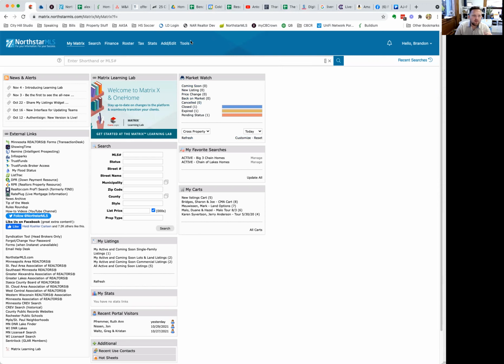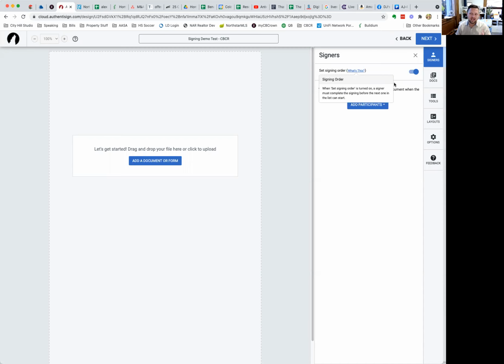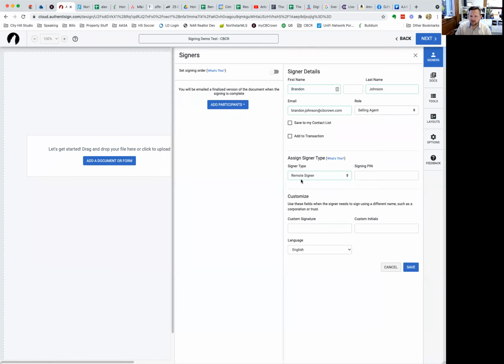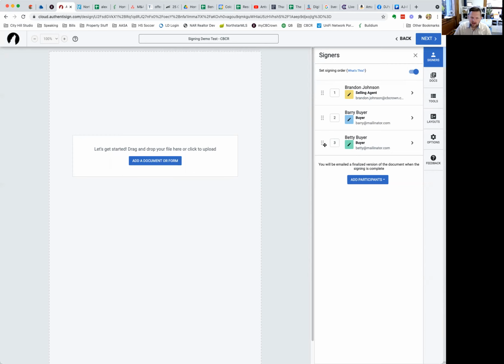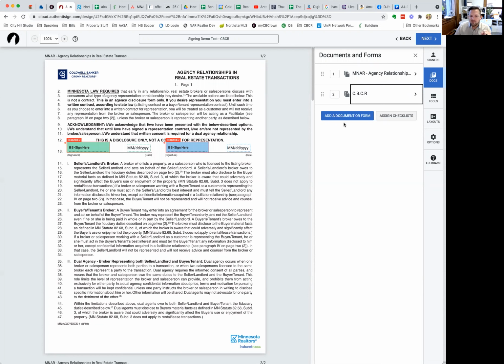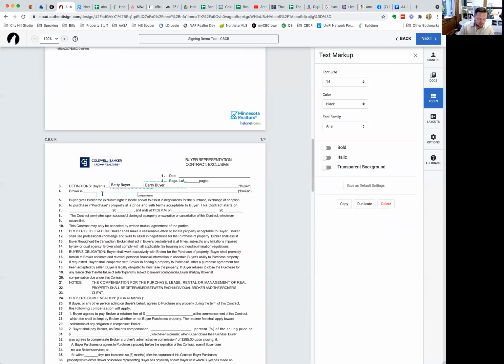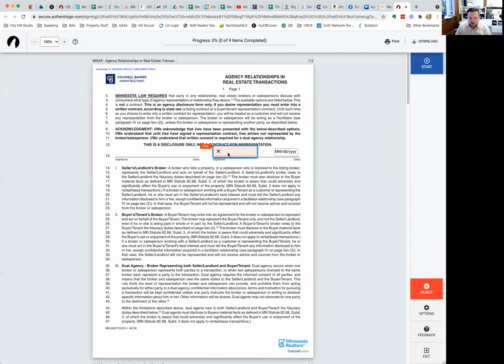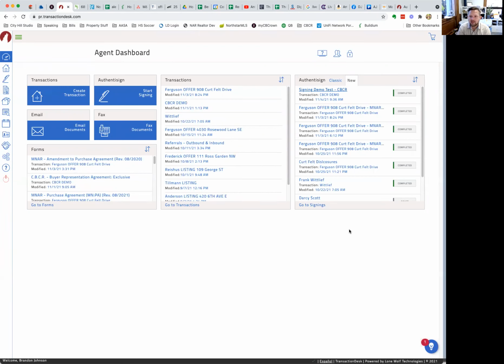New Authentisign - Part 1